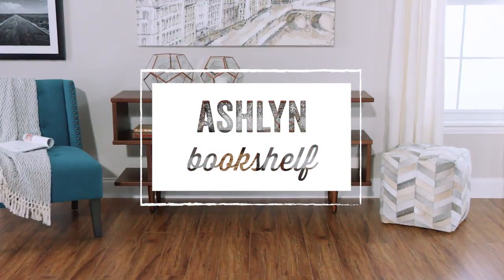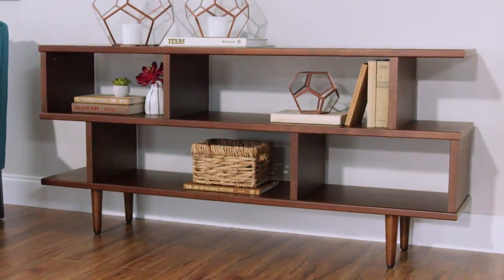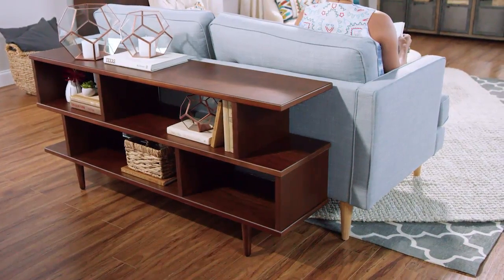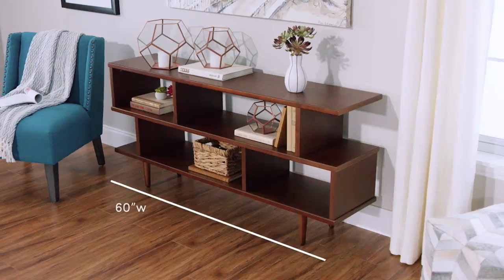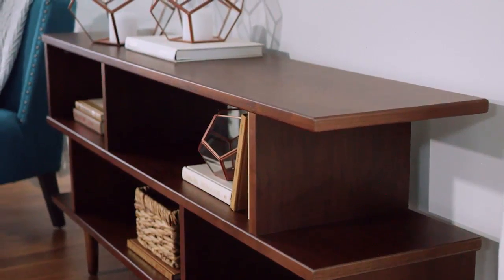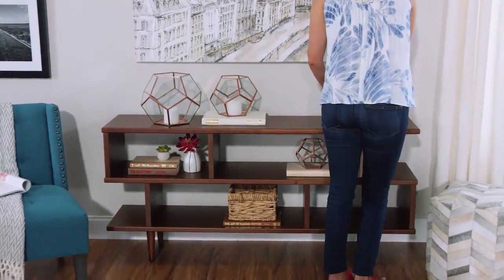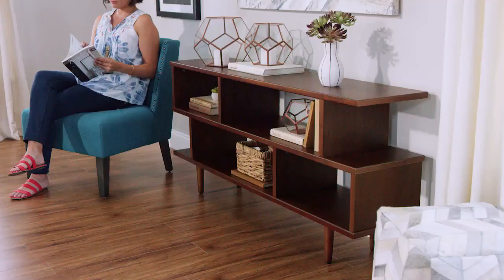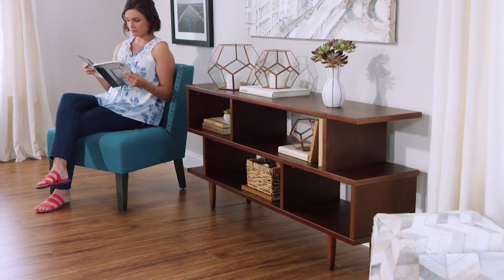1280x720 1200 h264 aac spec16893